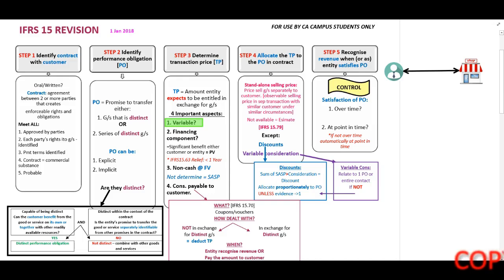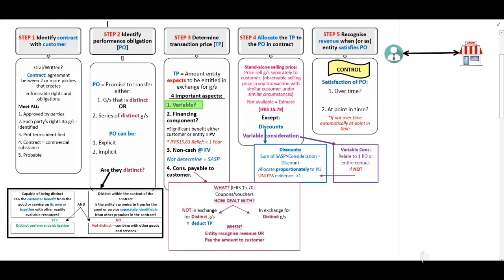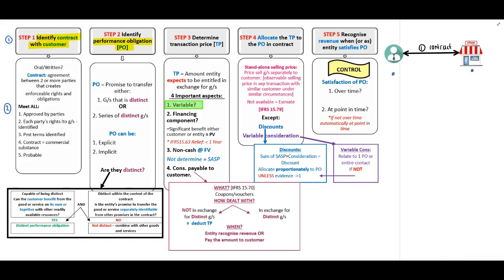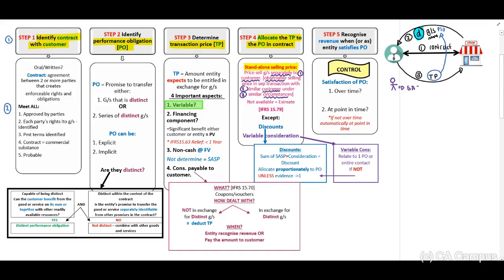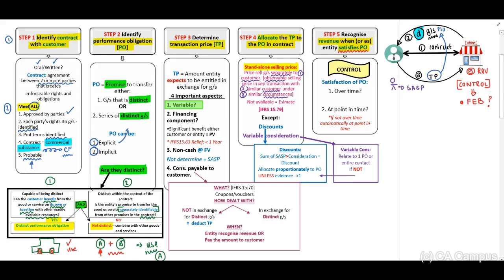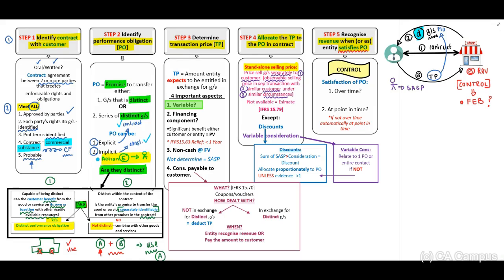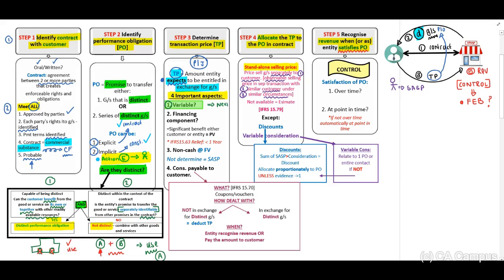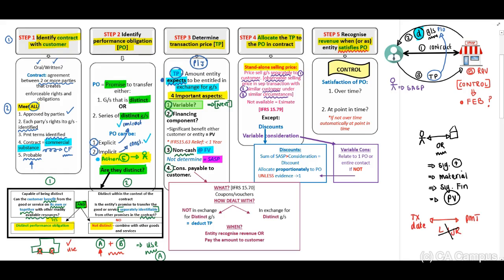IFRS 15 - Revision - Part 1 of 3 (16 Min)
Revision lecture to Understand revenue recognition under IFRS 15 with Bianca Nel CA(SA), covering the 5-step model and practical principles.